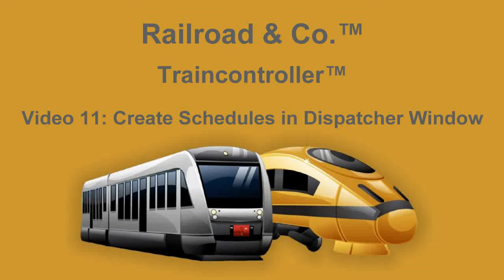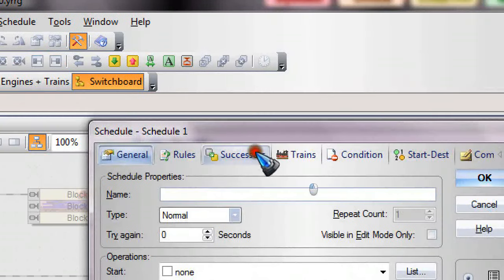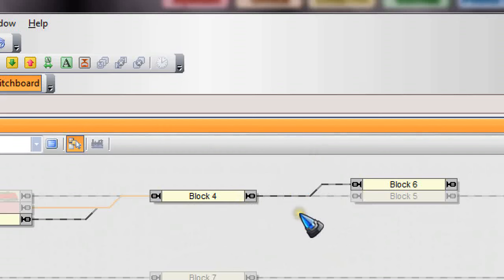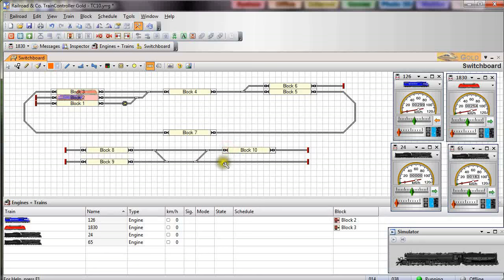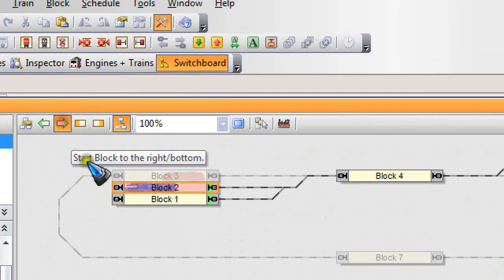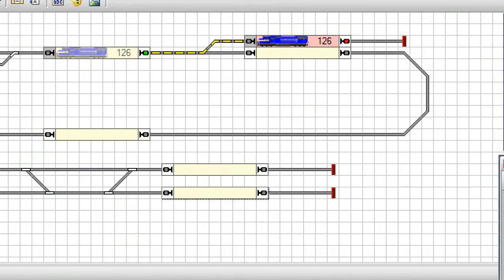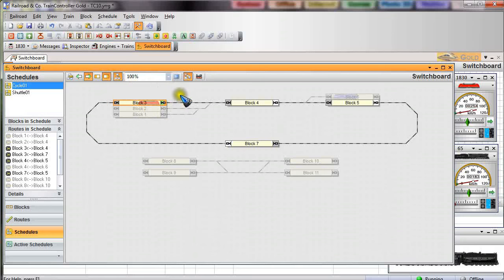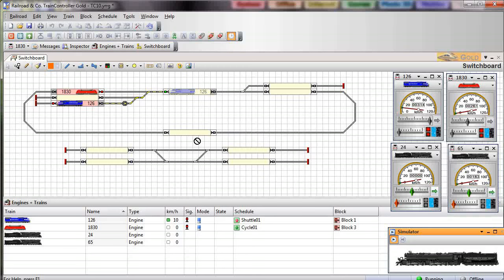Traincontroller 11: Create Schedules in the Dispatcher Window